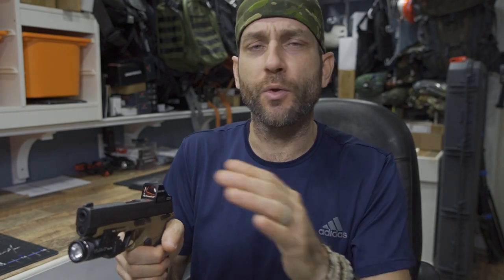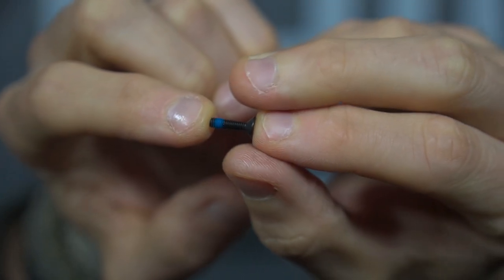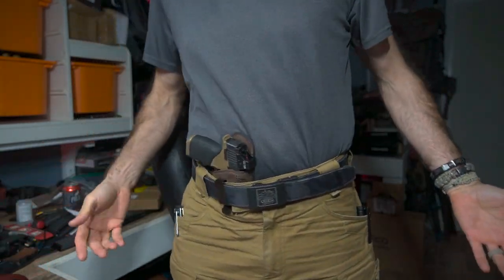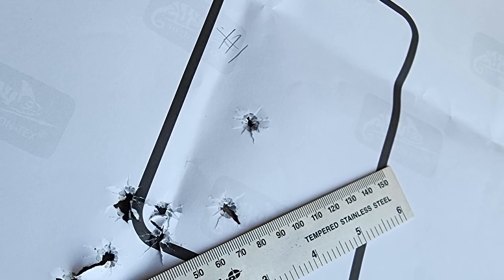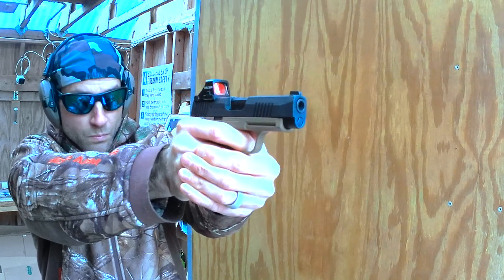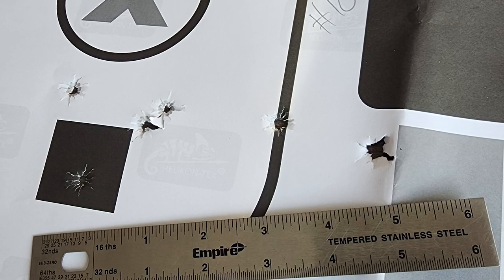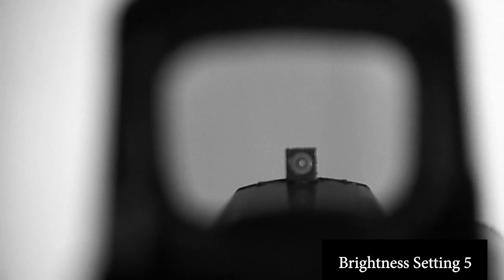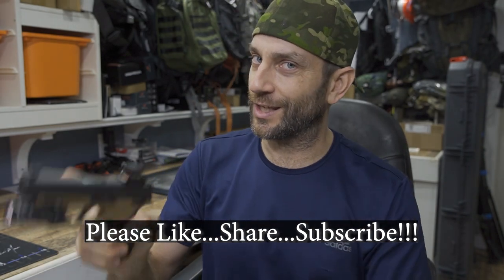Holosun HS507K X2: Why This Optic Has Become My Carry Pistol Optic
As I have been building out my Sig P365XL for my carry option, I wanted to get a red dot reflex sight, but everything I had tested to date was cheap or inferior in quality.  I didn't want to leave things up to chance if I truly needed to utilize my CCW for self defense and opted to utilize the Holosun HS507K X2 for my final build optic.  In this video we look at it in detail as I get out to the range for the first time as I start to get this dialed in.